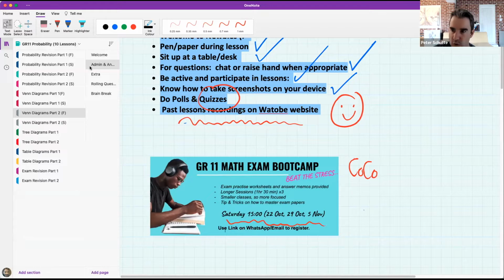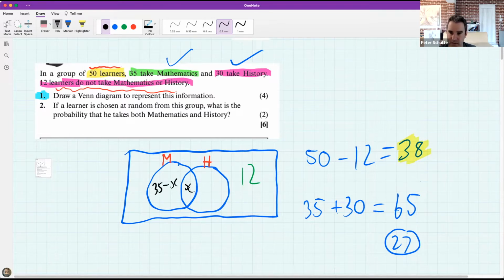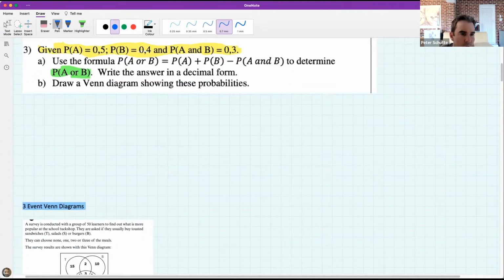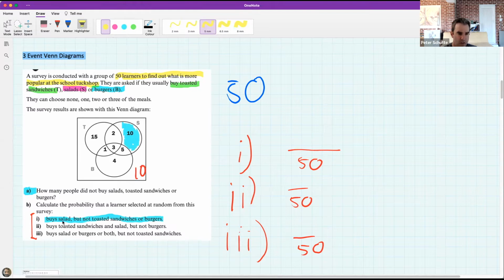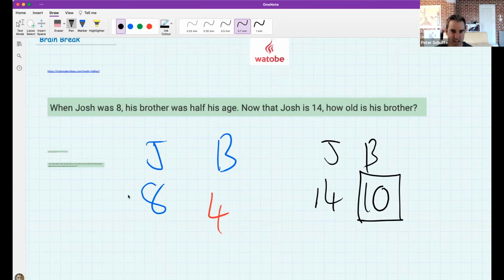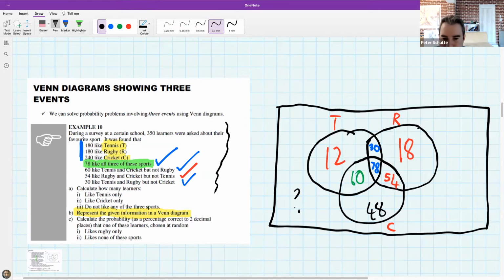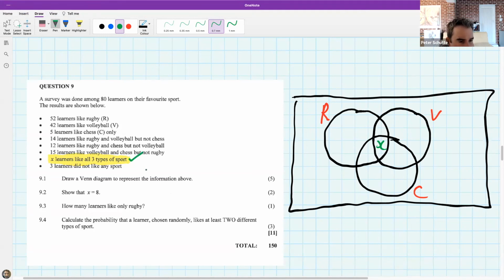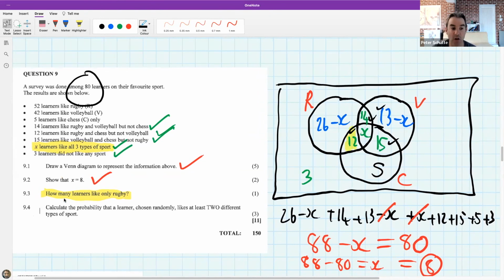Grade 11 - Probability Foundation (venn diagrams - stepping up)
Grade 11 | probability | venn diagram | stepping up | probability | events |